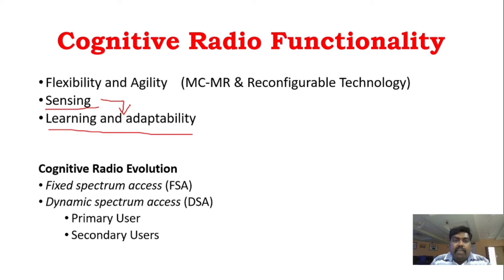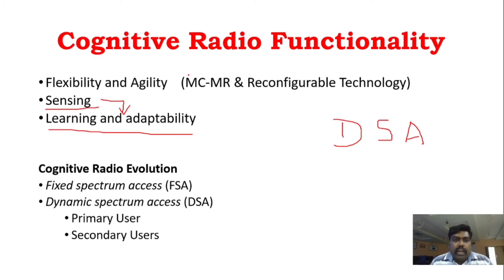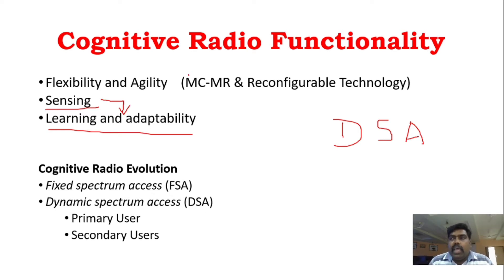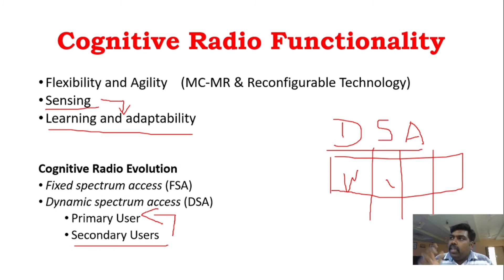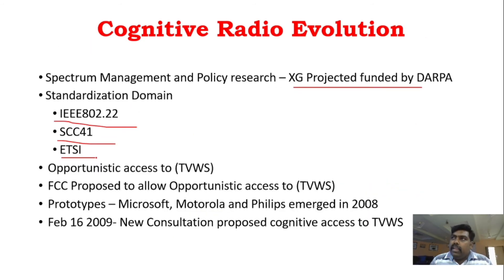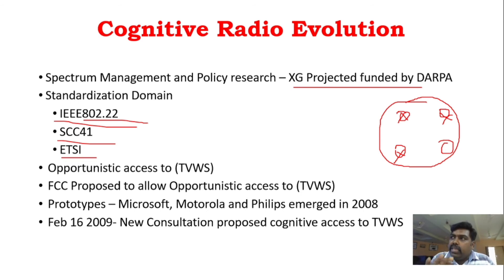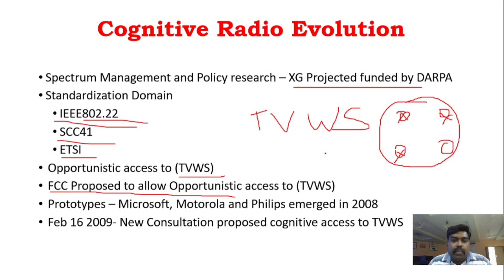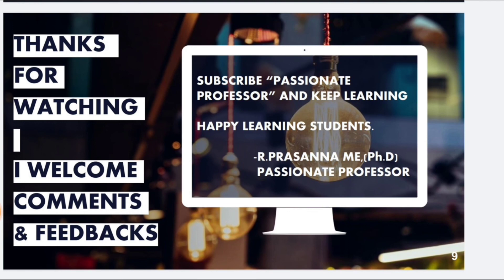Cognitive Radio Evolution - EC8071- Cognitive Radio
EC8071 COGNITIVE RADIO- 2017 REGULATION - UNIT 1